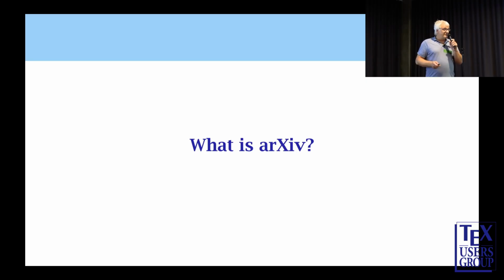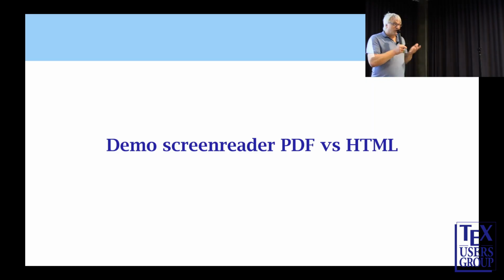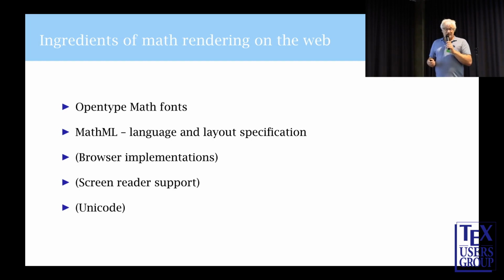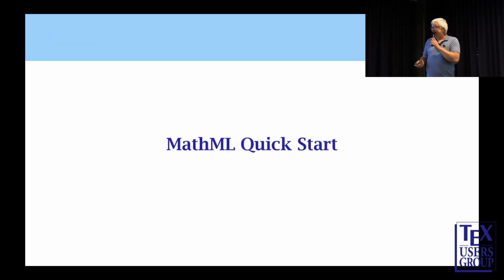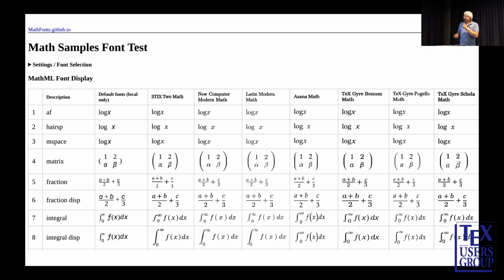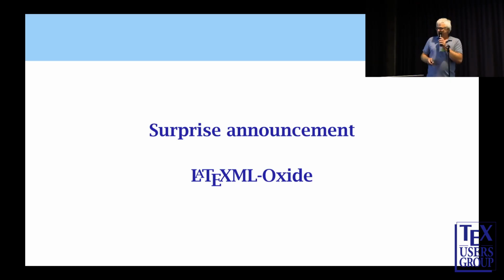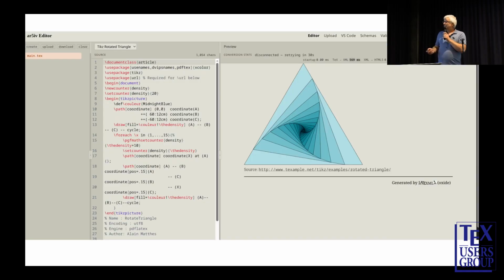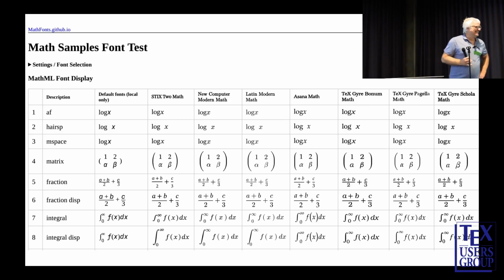TUG 2026 — Norbert Preining — Web Accessibility in STEM: MathML Core and math fonts on the Web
Accessibility on the web has improved considerably over the last few years, with screen readers being able to read out pages without great mishaps and problems. But when it comes to mathematics and more generally STEM, the situation has only very recently started to change with the introduction of MathML Core and its support in browsers.

In this talk we present the basics of MathML (Core), open source tools to create it, and look at open source fonts that can be used to render MathML on the web.